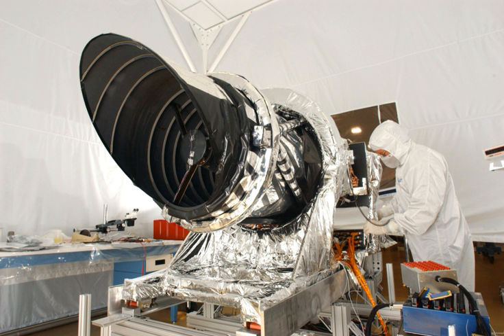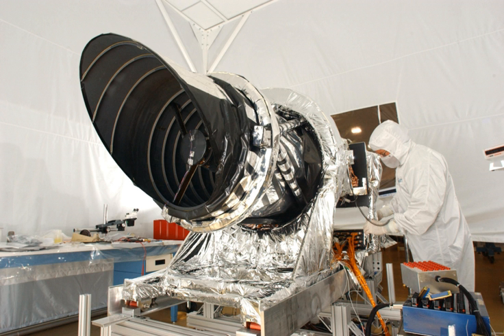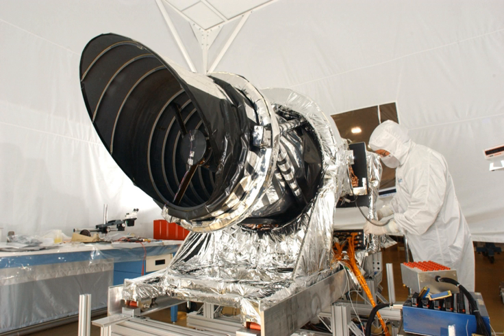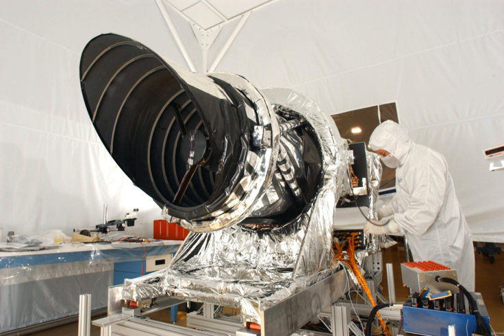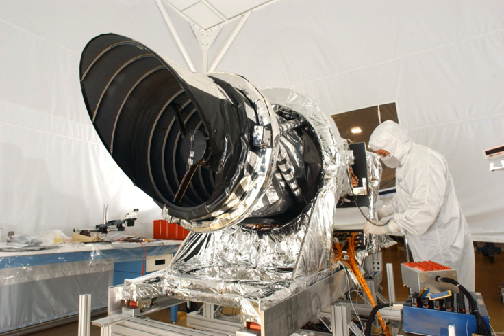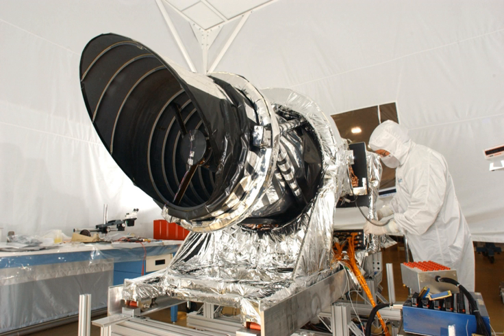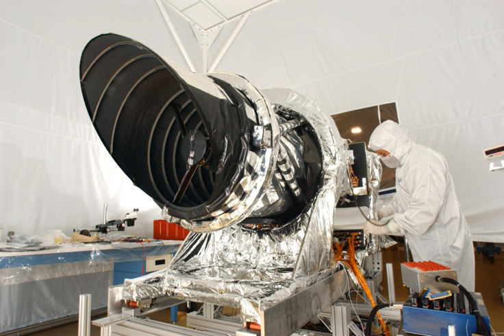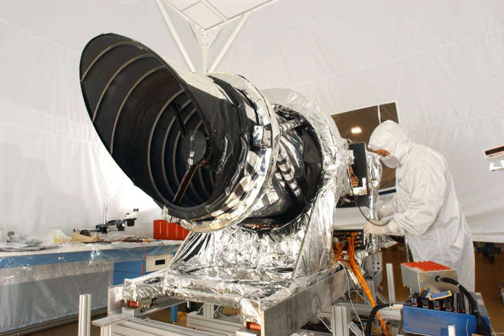High Resolution Imaging Science Experiment | Wikipedia audio article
00:00:55 1 History
00:05:28 2 Examples of HiRISE images
00:06:11 3 Purpose
00:07:40 4 Design
00:10:26 5 Images naming conventions
00:14:39 6 Footnotes
00:14:48 7 See also
00:15:03 8 External links

- Socrates

SUMMARY
High Resolution Imaging Science Experiment is a camera on board the Mars Reconnaissance Orbiter. The 65 kg (143 lb), US$40 million instrument was built under the direction of the University of Arizona's Lunar and Planetary Laboratory by Ball Aerospace & Technologies Corp. It consists of a 0.5 m (19.7 in) aperture reflecting telescope, the largest so far of any deep space mission, which allows it to take pictures of Mars with resolutions of 0.3 m/pixel (about 1 foot), resolving objects below a meter across.
HiRISE has imaged Mars landers on the surface, including the ongoing Curiosity and Opportunity rover missions.